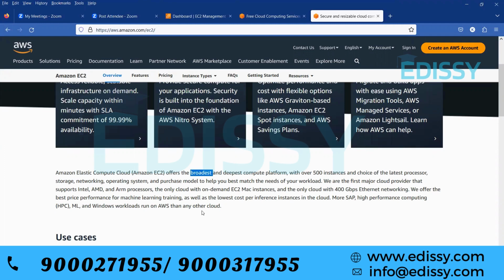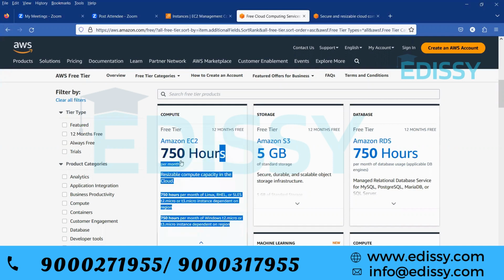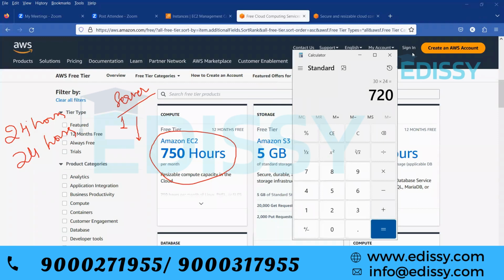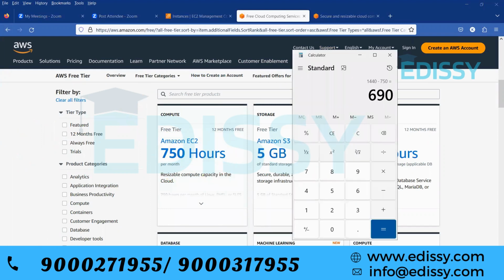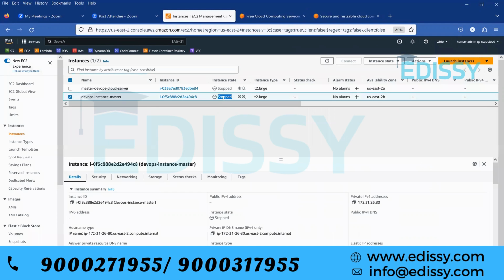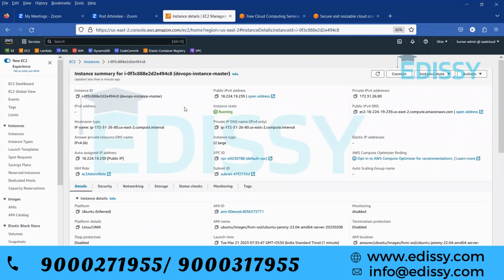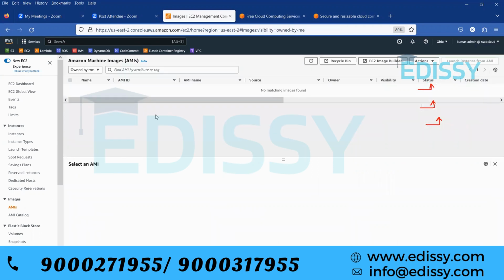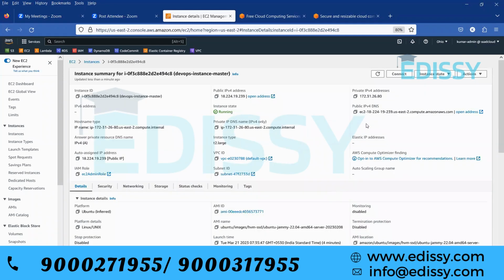Transform Your Career with AWS Online Training || Join Edissy's Free Demo Session part-3 Today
Welcome to Edissy Online Training's free demo session for AWS Online Training! In this session, you'll get an exclusive sneak peek into our comprehensive training program designed to unlock your potential in the world of AWS. Join us now to gain hands-on experience, learn from industry experts, and take your skills to the next level.

In this AWS Online Training demo, you'll discover the key concepts, tools, and techniques that will empower you to excel in cloud computing. Our experienced instructors will guide you through real-world examples and practical exercises, ensuring you grasp the core concepts effectively.

At Edissy, we believe in providing the highest quality training, and our AWS Online Training program is no exception. With our proven curriculum, you'll gain in-depth knowledge of AWS services, architecture, security, and more. Be prepared to dive deep into the cloud and emerge as an AWS expert.

Don't miss this opportunity to kickstart your AWS journey. Join our free demo session today and witness the transformative power of Edissy's AWS Online Training.